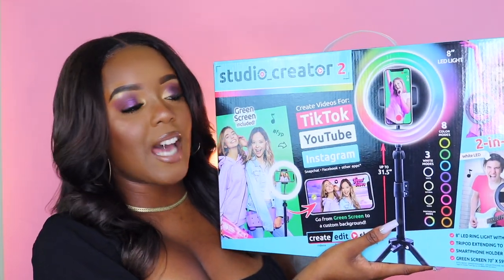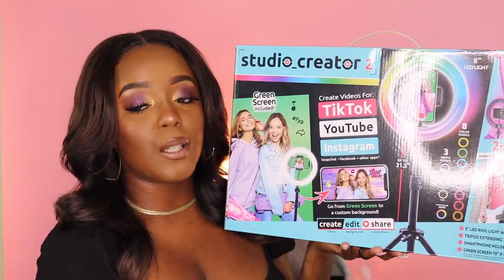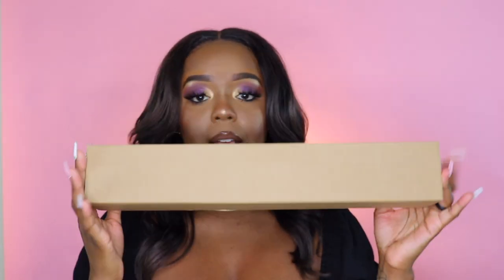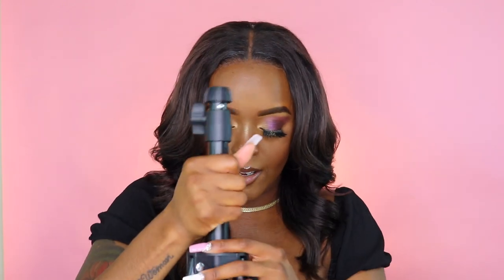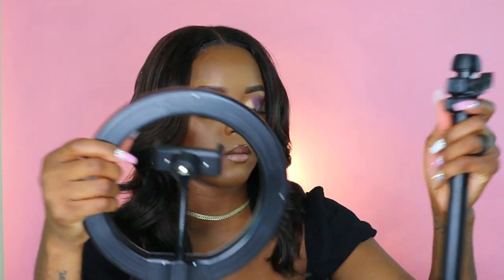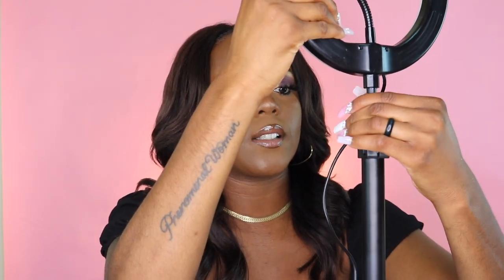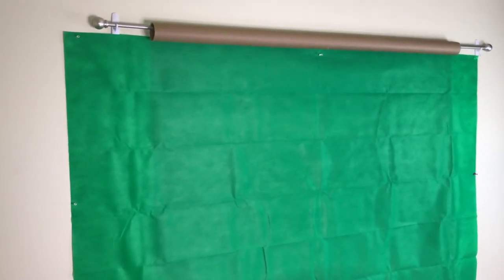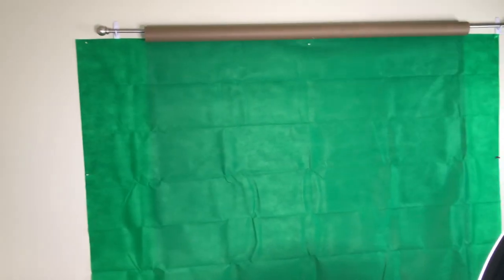Unboxing + Review of the Studio Creator 2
Hey Krewww! I picked up this affordable video creator kit. So I decided to film an unboxing + review for you guys. In today's world if you're not on youtube, tiktok or instagram then baby you are definitely missing all the fun. This kit comes with so much for such a bomb price it claims you can film professional videos with everything it comes with. So tune so you can hear my thoughts on this products and whether its a bop or flop.

This video is not sponsored I paid for this with my own coins.

Supporter Count 6.69k 🎉

Studio Creator Video Maker Kit - Canal Toys (This is the 1st kit without the 8 color modes)

Studio Creator Video Maker Kit Version 2  (this kit has the 8 color modes. This is the one reviewed in the video)

📦 Want me to review/promote a product? 📦

Keyana James
PSC 557 Box 803
FPO AP 96379

THANK YOU FOR YOUR SUPPORT 😘 Love - Key